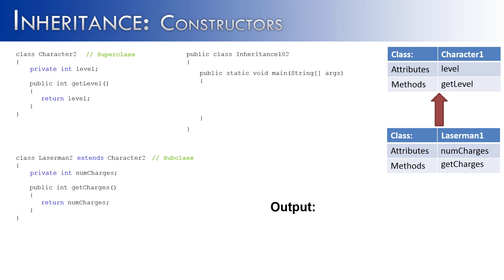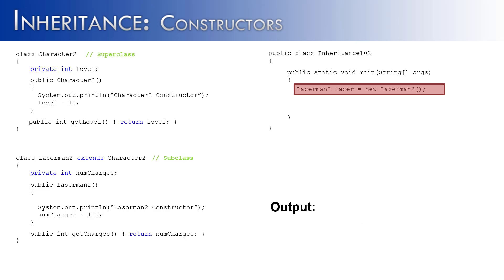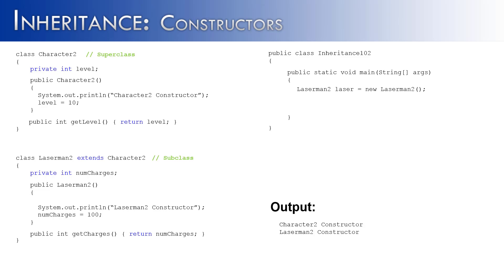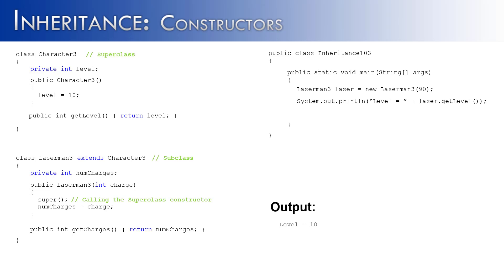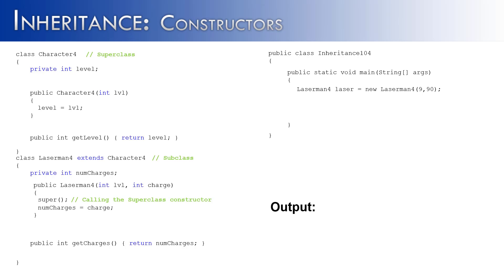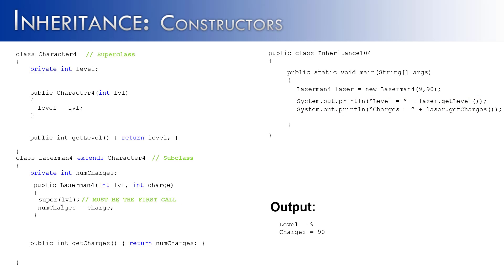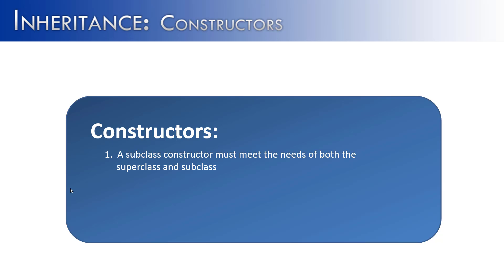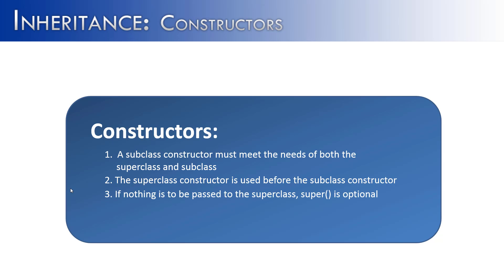Inheritance Part 3: Constructors (Java)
The video looks at the roll constructors play in inheritance.  It shows how only one constructor is called in the runner yet two are used.  It show how the needs of the superclass constructor are met first and then the subclass.